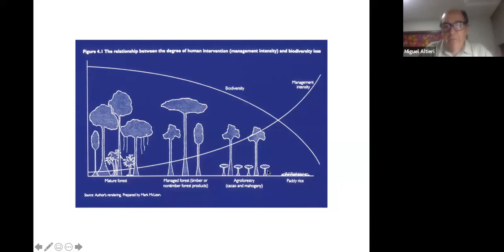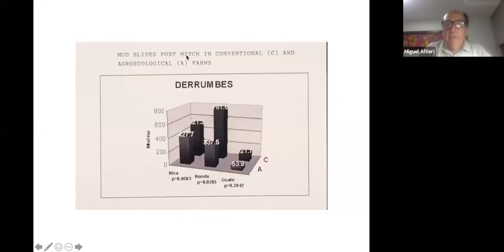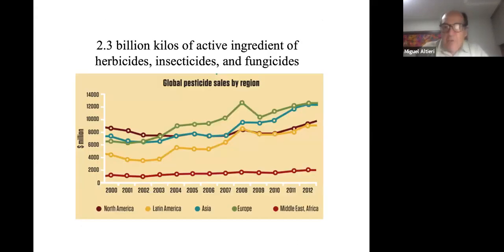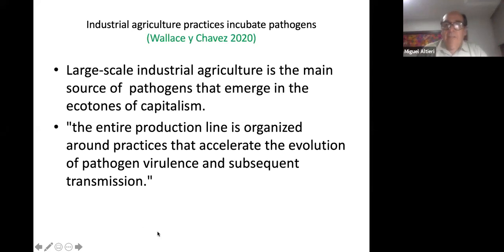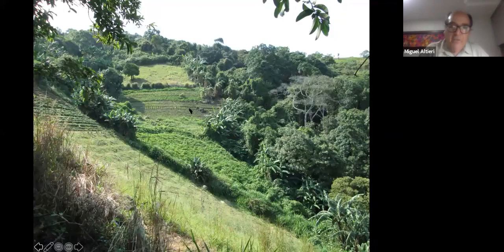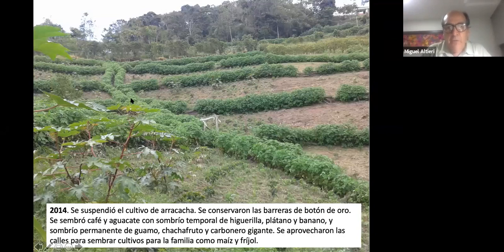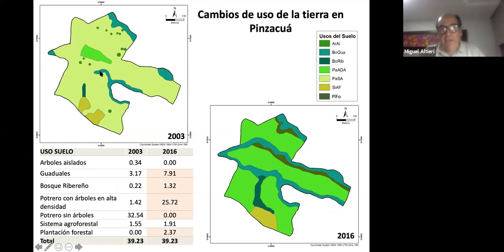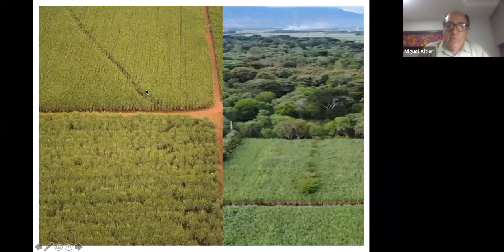3in1 Guest Lecture with Prof. Altieri #2: Agroecosystem Design at Landscape Scale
Agroecosystem Design at Landscape Scale